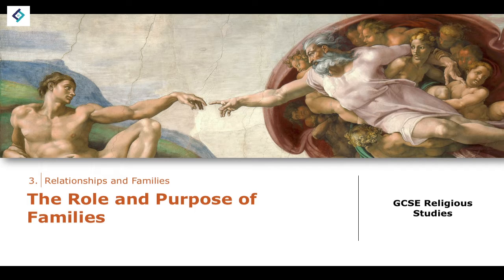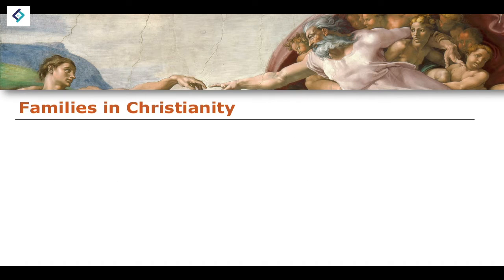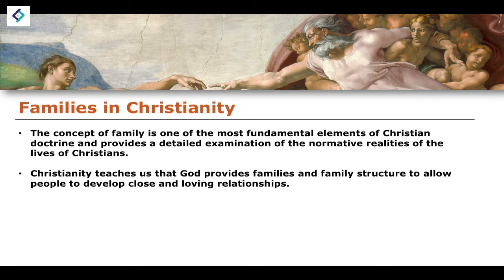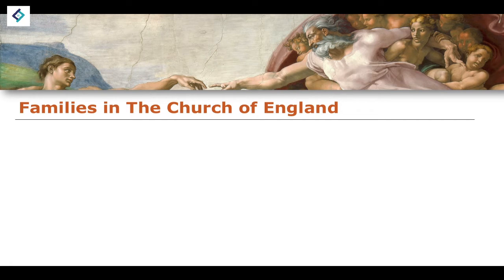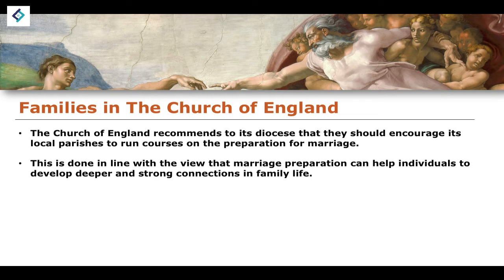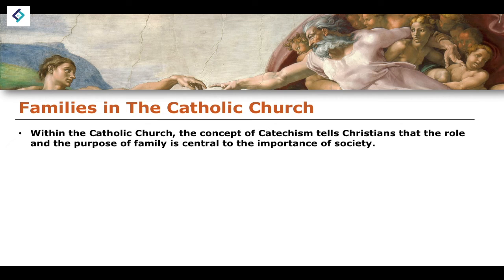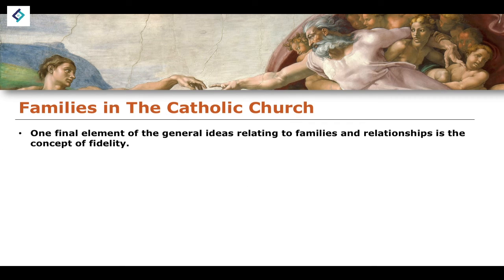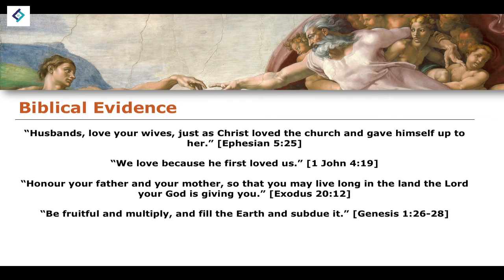Role and Purpose of Family | GCSE Religious Studies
GCSE Religious Studies (General Certificate of Secondary Education in Religious Studies) is an academic qualification offered to students in the United Kingdom typically during their final years of secondary education, generally at the age of 15-16. It is designed to provide students with an understanding of various religious beliefs, practices, and ethical questions.

- CGP Books, GCSE Religious Studies: AQA A Complete Revision & Practice (CGP 2018).
- D. Cox, AQA GCSE Religious Studies A: Christianity and Islam (Oxford University Press, 2023).
- L. Parry et al, AQA GCSE Religious Studies Specification A (Hodder Education 2016).
- L. Abbott, My Revision Notes OCR GCSE Religious Studies (Hodder Education, 2017).